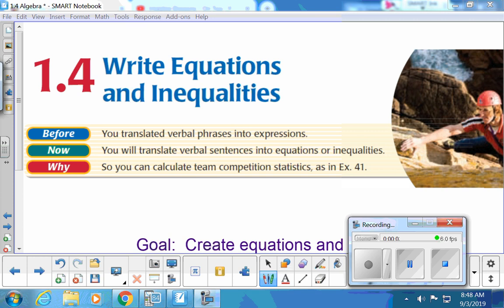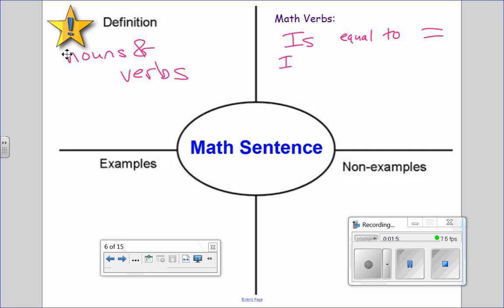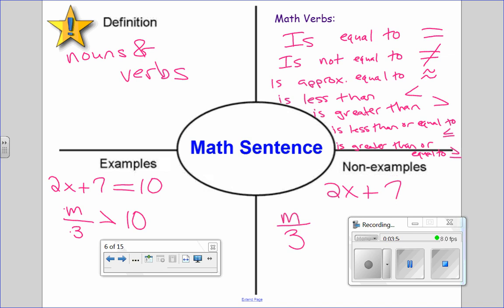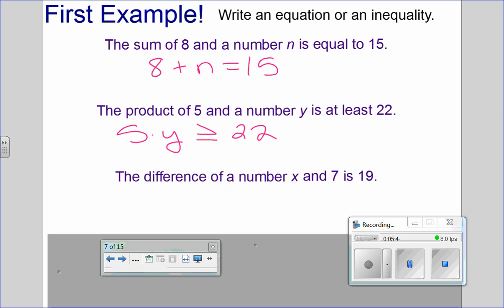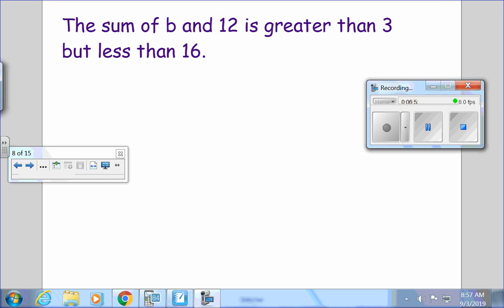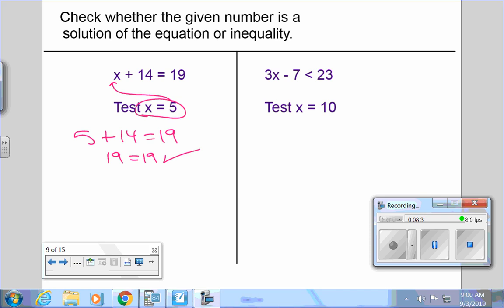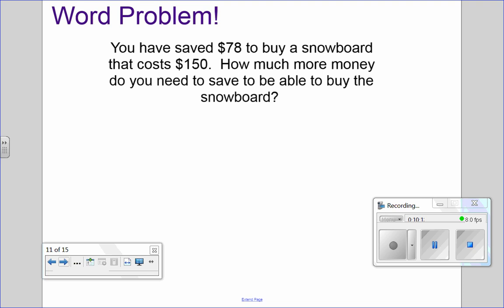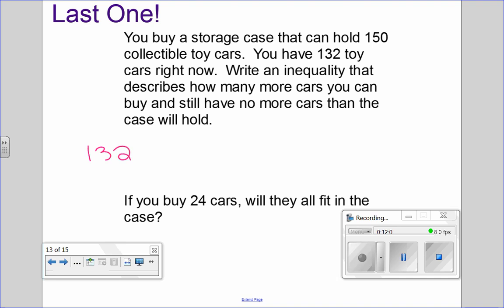1.4 Algebra video